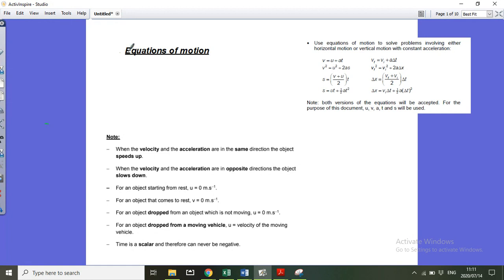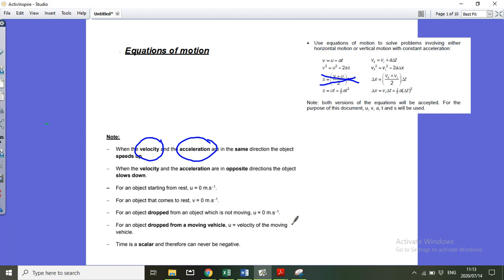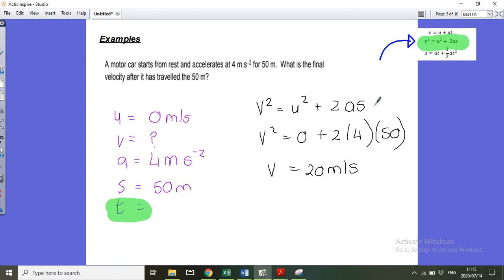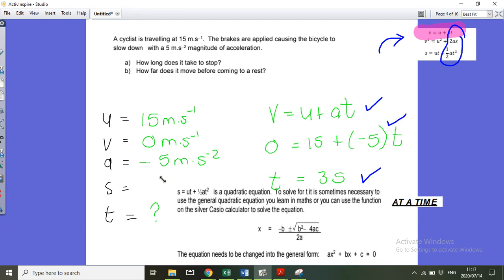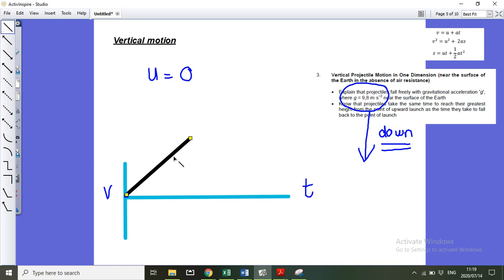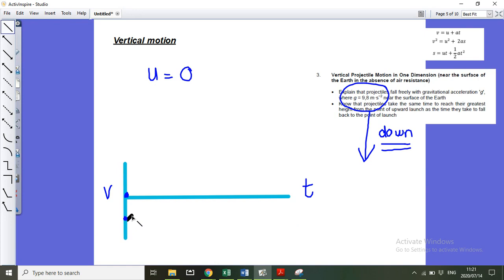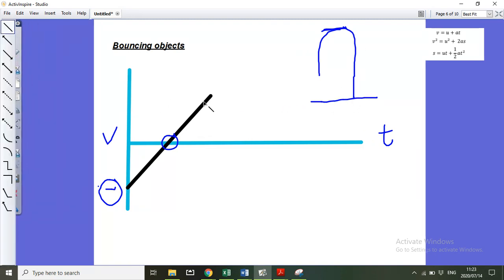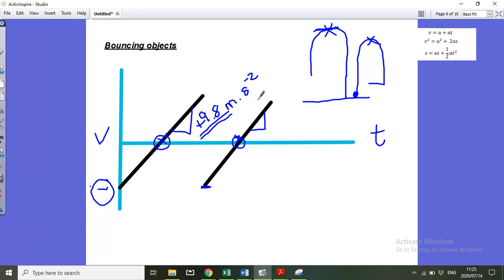Equations of motion revision